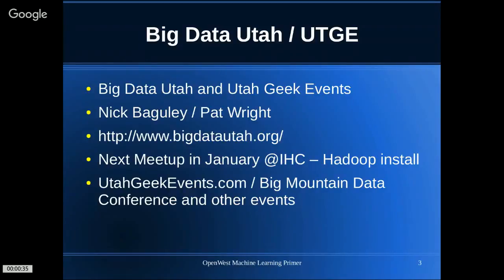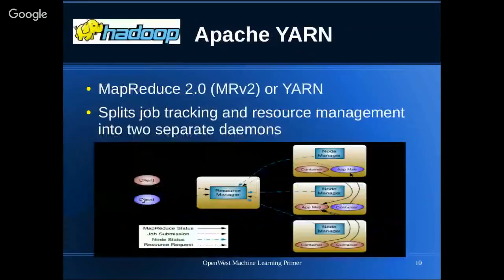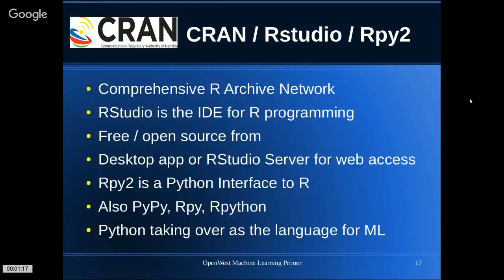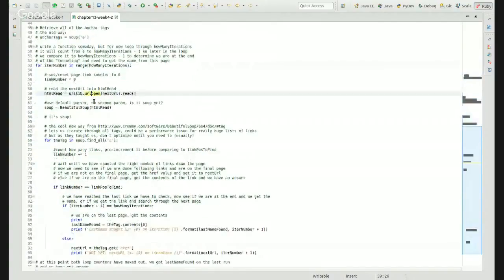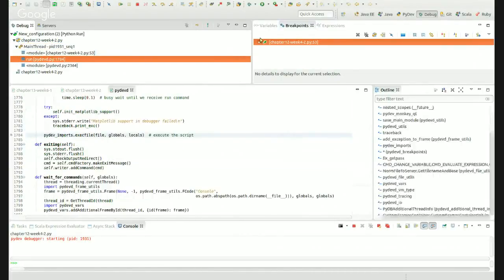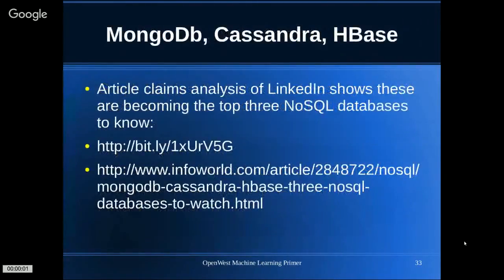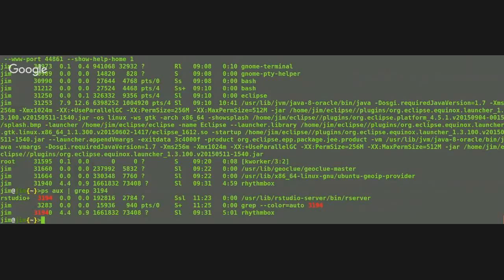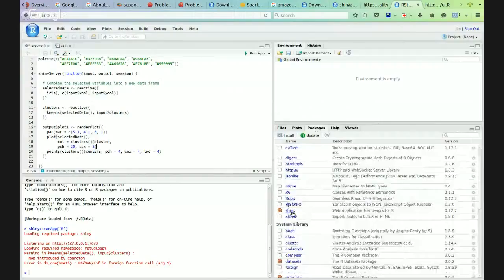Overview of Open Source Data Mining Tools: AWS, Hadoop, Apache Spark, Clusters, NoSQL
Adapted from Openwest and Intermountain Big Data conference talks about NoSql, Java, Machine Learning, Python, Data Mining and the myriad tools you need to know exist.

Subject covered:
Development environments -- why you need to know more tools than just a language
Amazon AWS -- talk about free tier and look at management panel

This will cover the basics of what an aspiring data scientist needs to know. The whole point of this is to give an overview of many different technologies. Your first battle in data science is simply knowing what exists and how it all relates. This is not a deep dive, it's an overview, so don't worry about taking notes, just grab a coffee and join me online for a whirlwind tour.

This is going to be a do-over of the first half of a talk I gave at the Big Data conference a few weeks ago. I did not go a good job presenting my slides to the Google Hangouts viewers and will re-present this.

The talks this is based on (this will be the first half, not covereing Shiny until a future Hangout on iPython/Jupyter and Shiny tbd)

Utah Intermountain Big Data Conference
Data Science and Machine Learning Tools from Python to R, with Hands-On R/Shiny project
(click on "Data Technologies for Developers")

Openwest 2015
"Hadoop, MapReduce, Weka & Python Pandas, Oh My? A Data Mining and Machine Learning Primer"